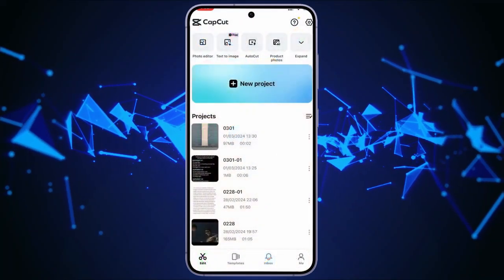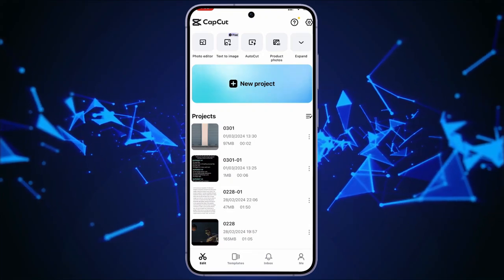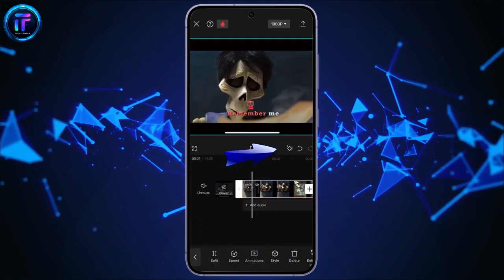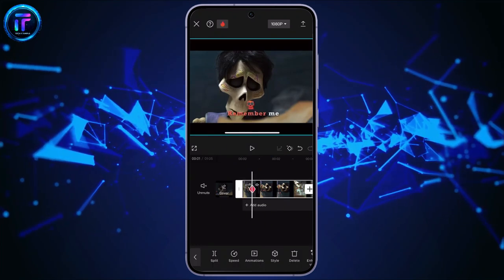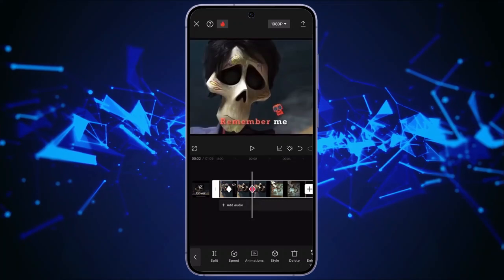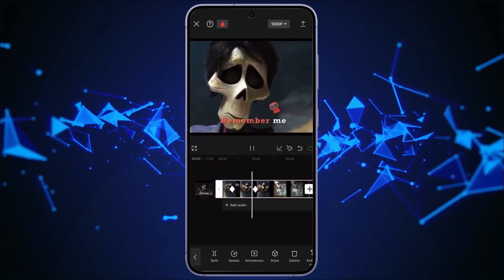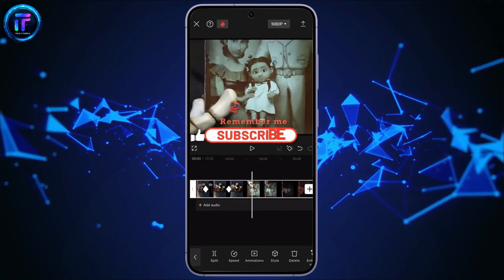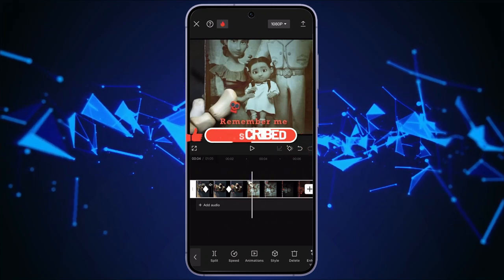How to Zoom In CapCut 2024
Zooming in CapCut can add emphasis to your video content. This video explains how to use the zoom feature, allowing you to focus on specific parts of your video or create dynamic effects. We guide you through the steps to add zoom effects and control the intensity of the zoom. If you're ready to add zoom effects to your CapCut projects, click play to follow along.